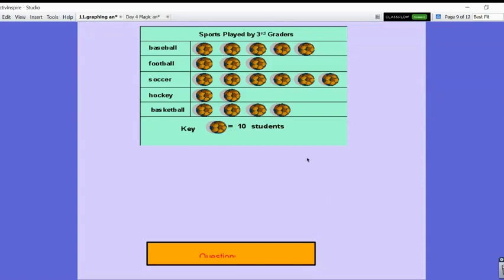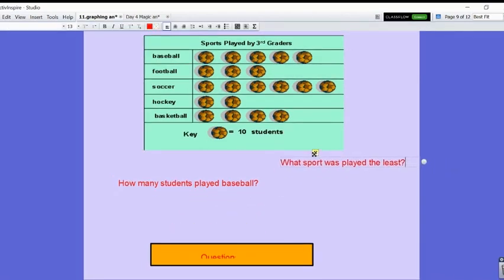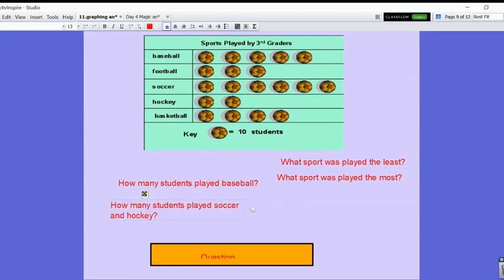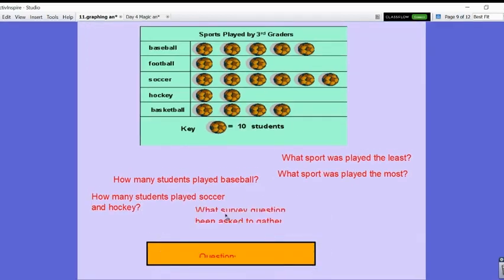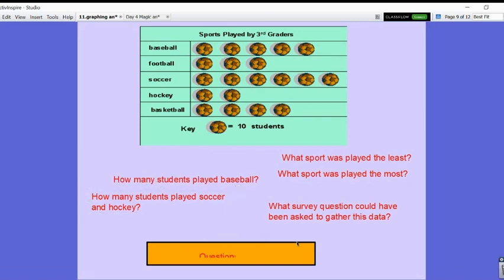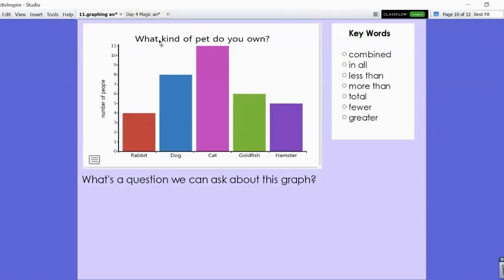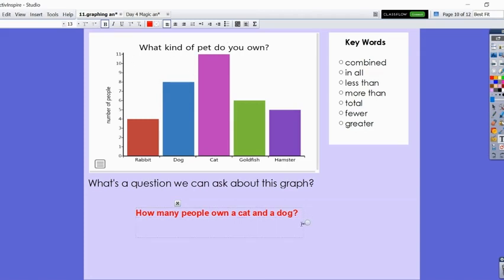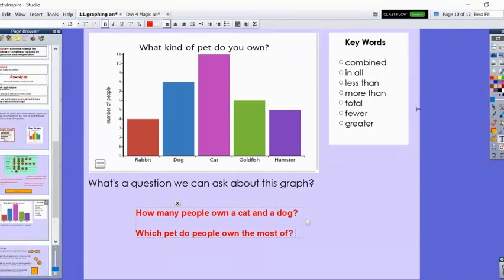Analyzing Graphs and asking Questions